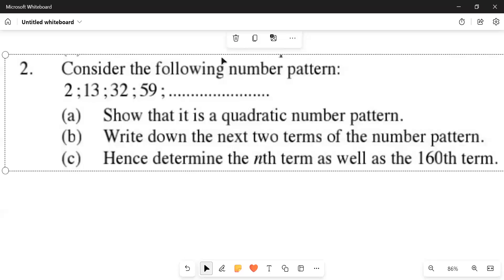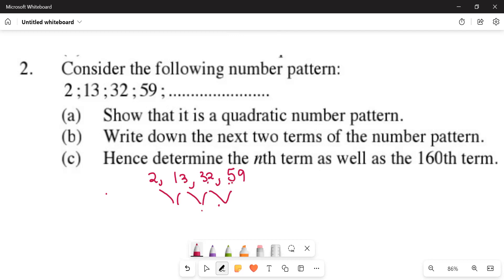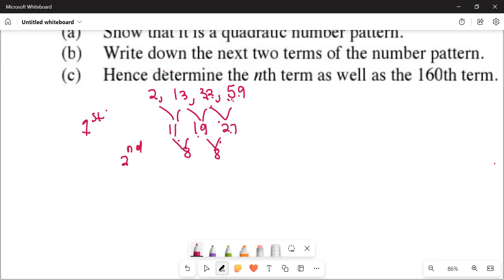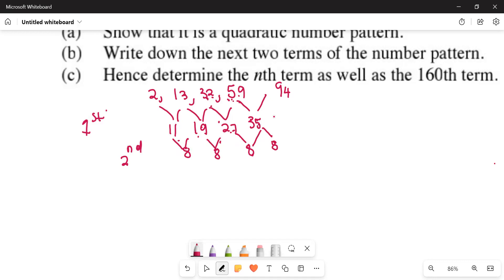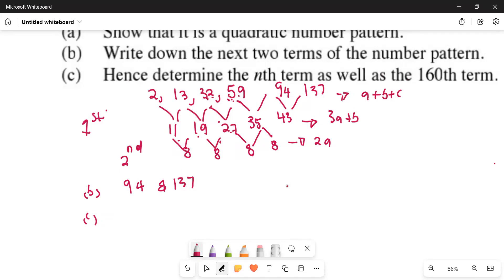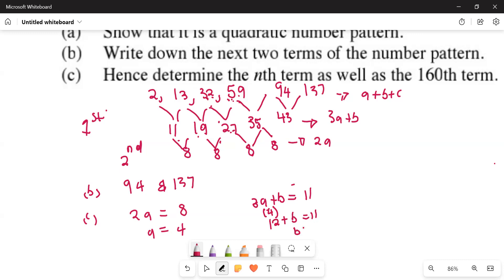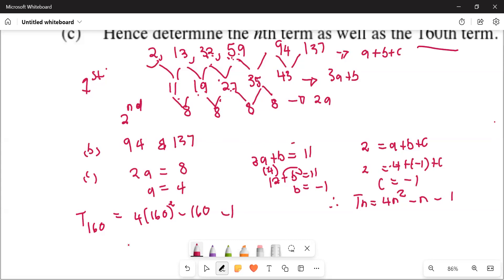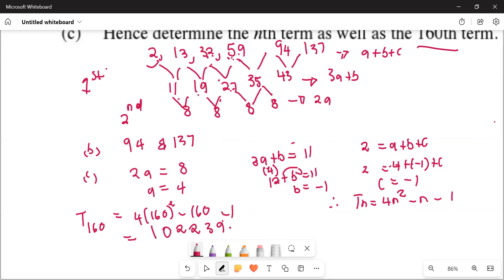Pattern grade 10|12. Show that the pattern is quadratic, write the next two terms. Determine the nth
Pattern grade 10|12. Show that the pattern is quadratic, and write the next two terms. Determine the nth